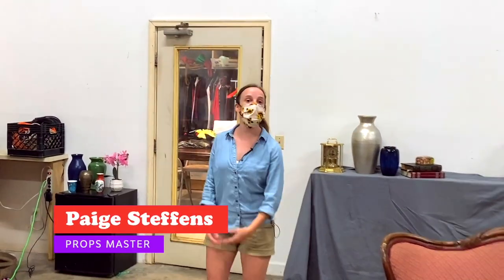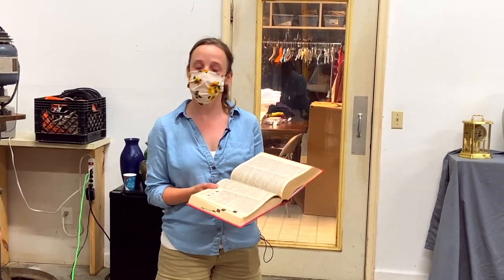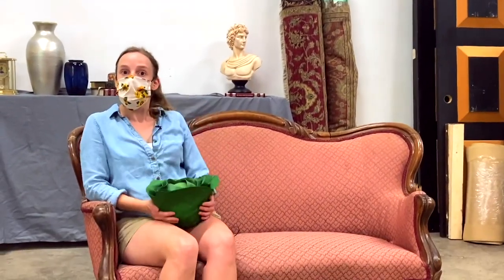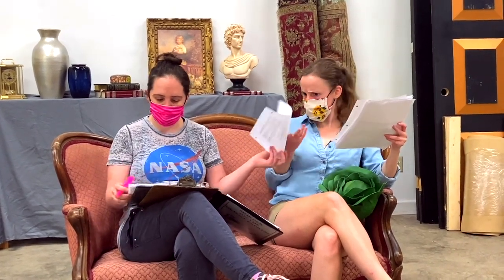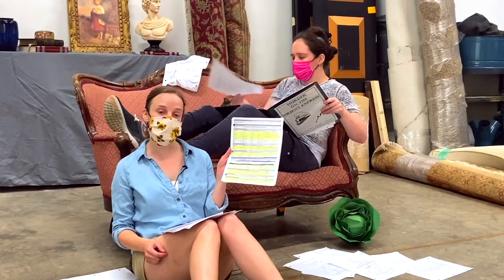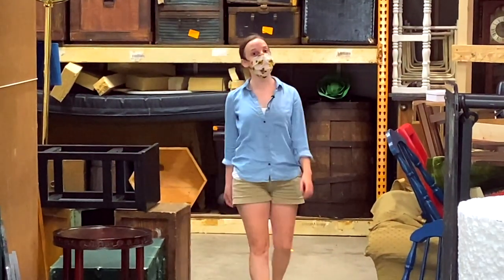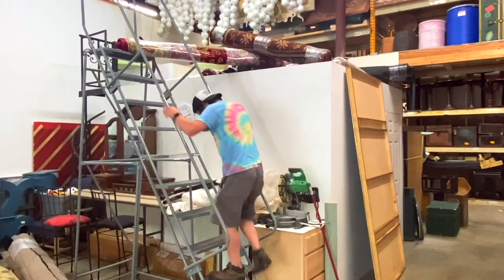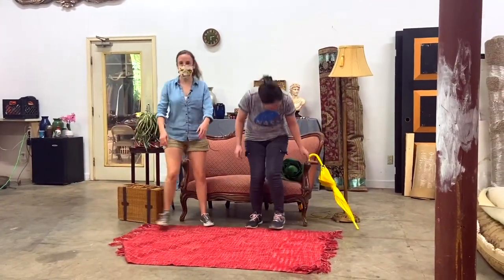Prop Prepping | Behind the Scenes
Prop Master Paige Steffens gives an inside look on how to prop a theater production.